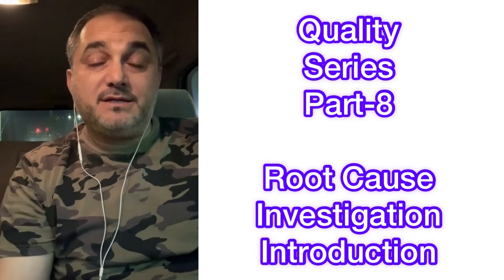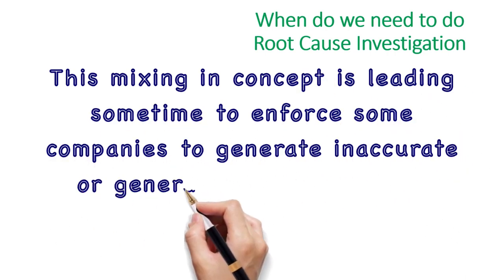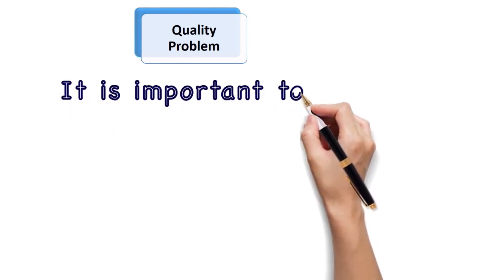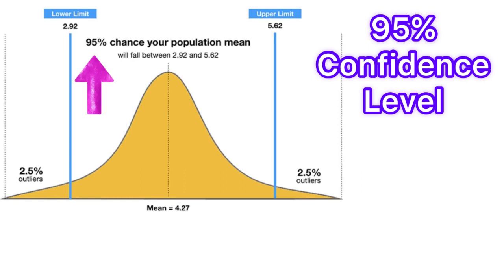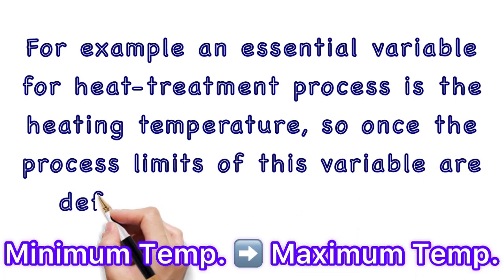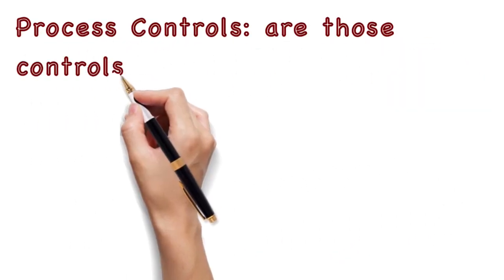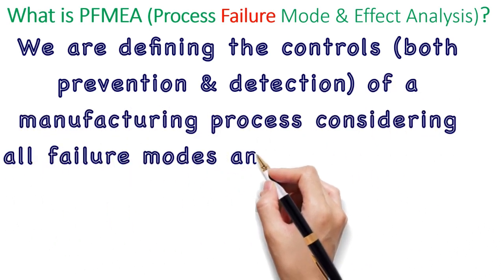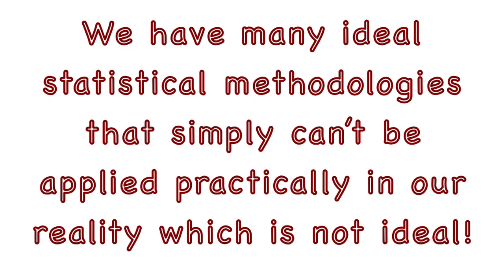Introduction to Root Cause Investigation (Part 8 - Quality problems requiring RCI)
Introduction to Root Cause Investigation - Part 8
(Quality problems requiring RCI and Abnormal process variations)